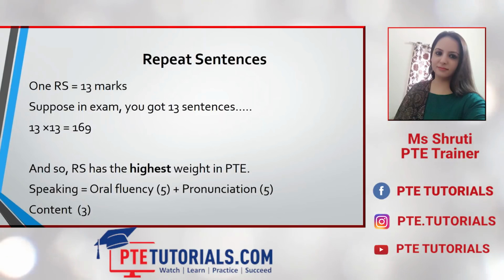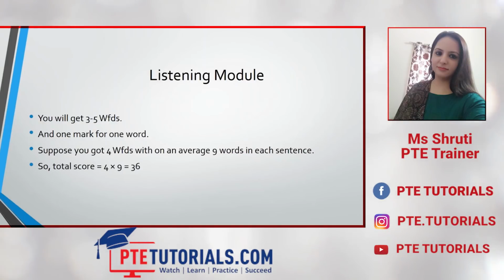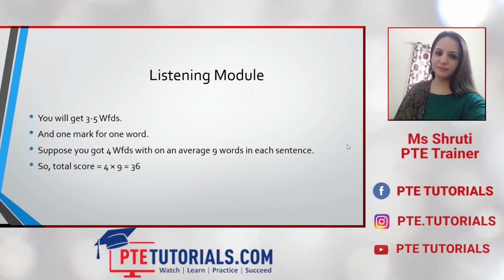Scoring High In PTE Repeat Sentences & Write From Dictation!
PTE Repeat Sentences & Write From Dictation are similar tasks. But the strategies needed for both tasks are different. Participate in this webinar, and ace Repeat Sentences, and Write From Dictation. Learn from the experts, and ace the PTE test!